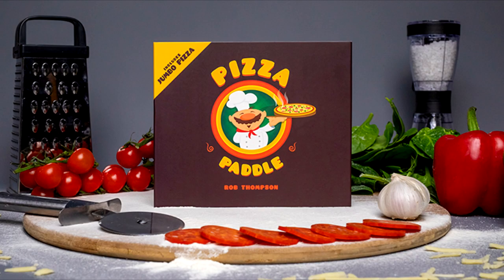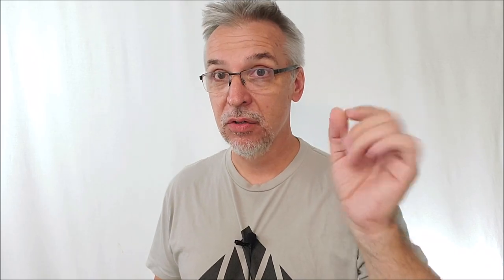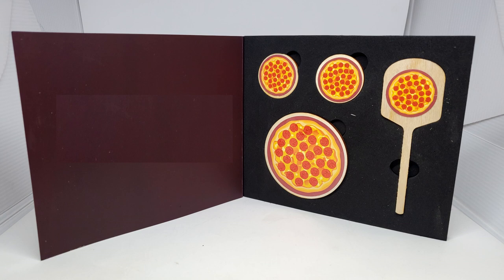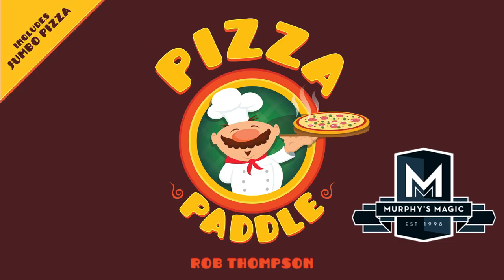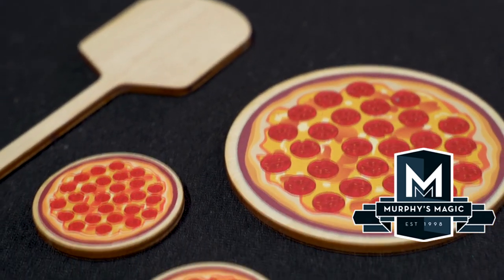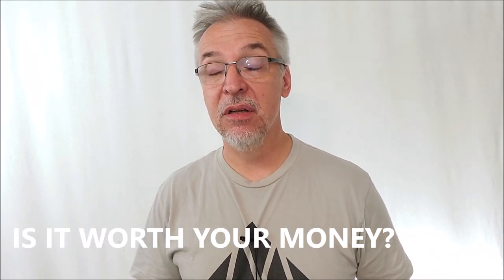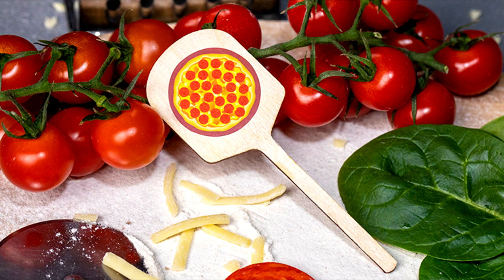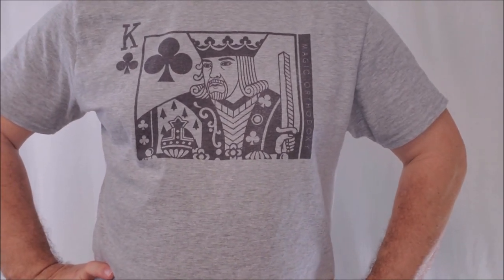Magic Review - Pizza Paddle Supreme by Rob Thompson & Amaze Kids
Magic Orthodoxy Opening Title Plate:
Magic Tricks
Best Magic
Easy Magic
Learn Magic